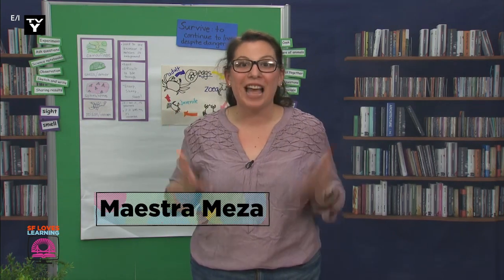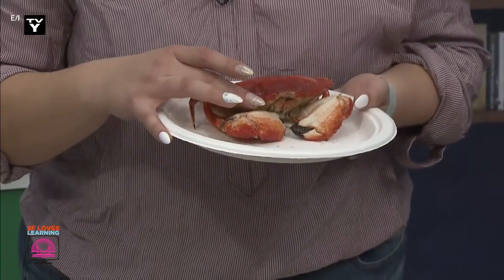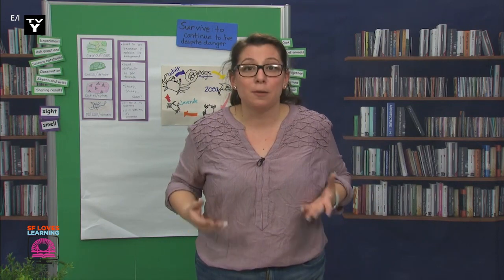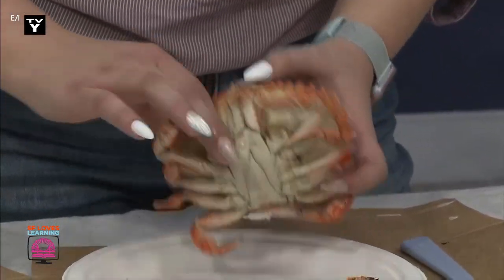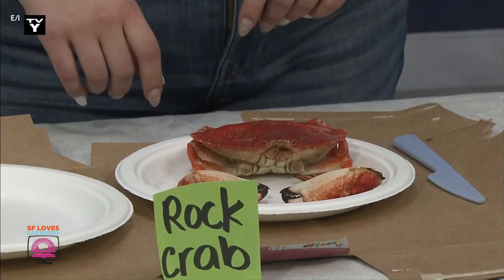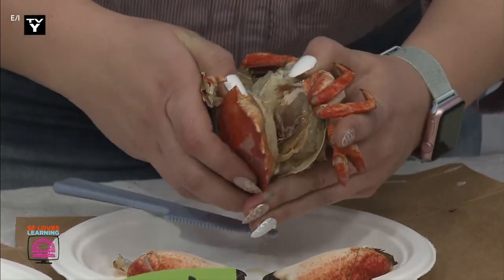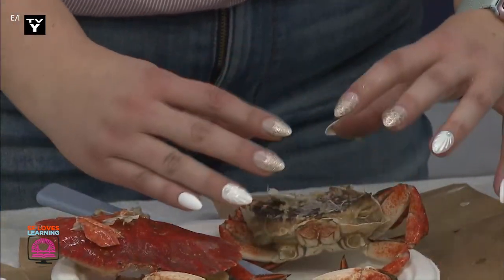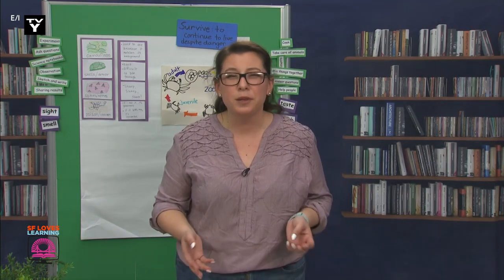Crab Dissection 2/18/2021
2/18/21: Maestra Meza dissects a rock crab to investigate what defenses it has that helps it survive.